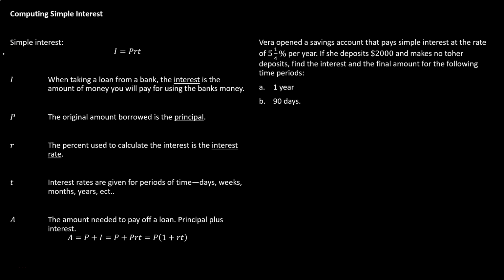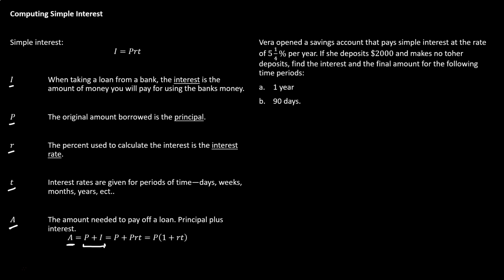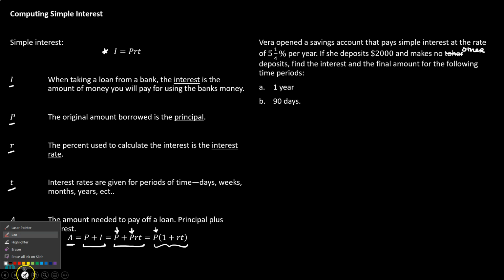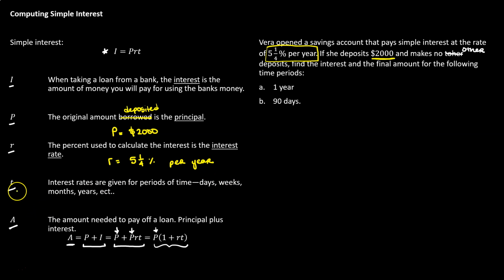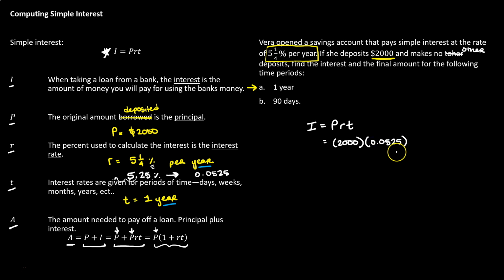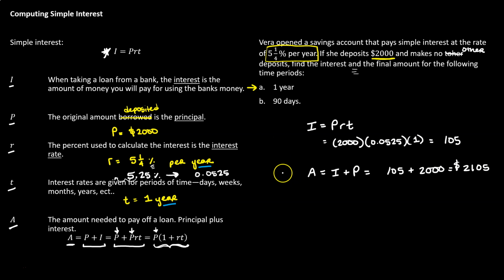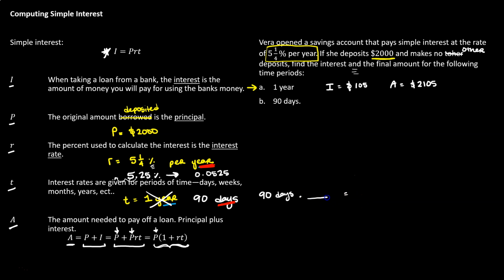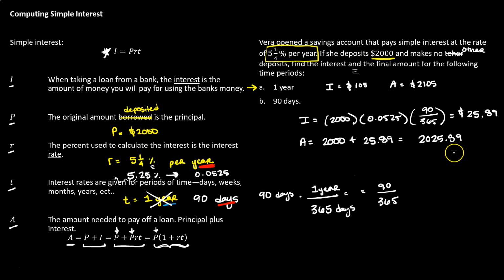7-4 Simple Interest